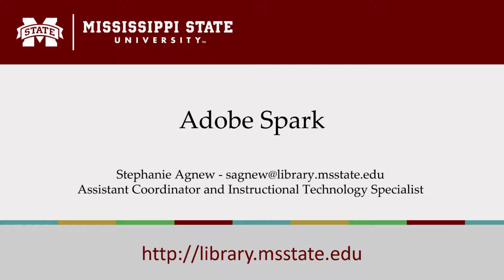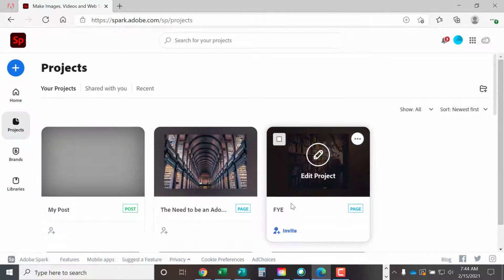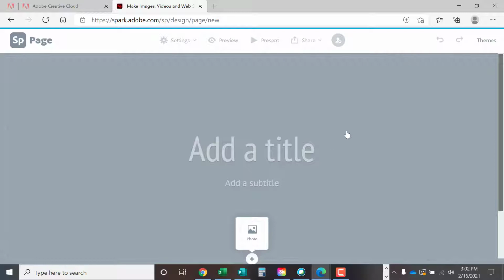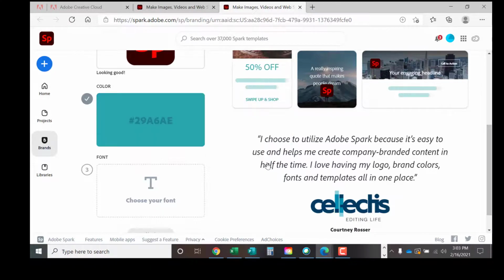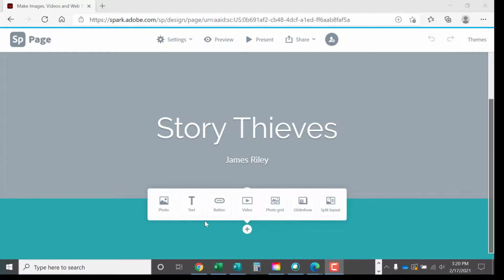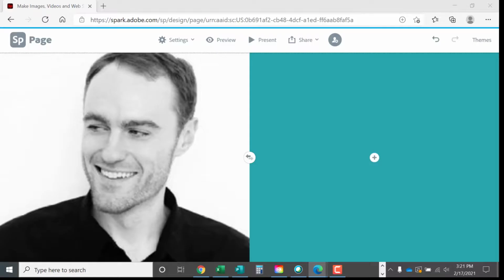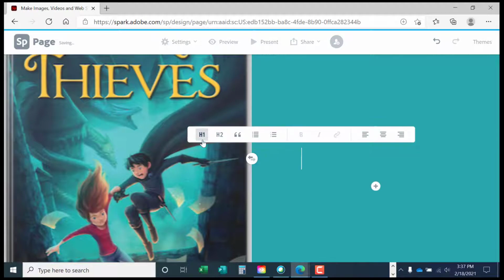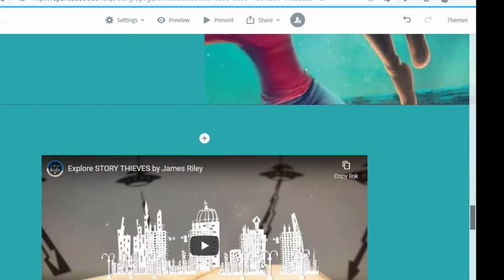Adobe Spark Tutorial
Instructional Technology Specialist Stephanie Agnew gives a tutorial on using Adobe Spark.